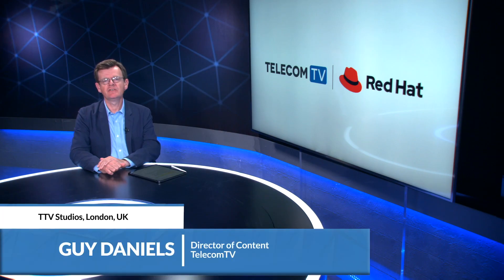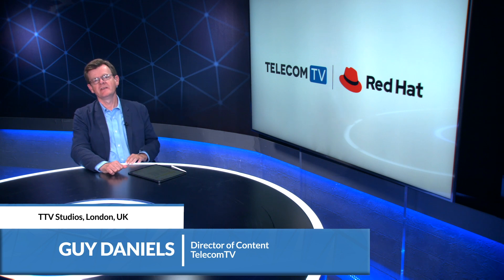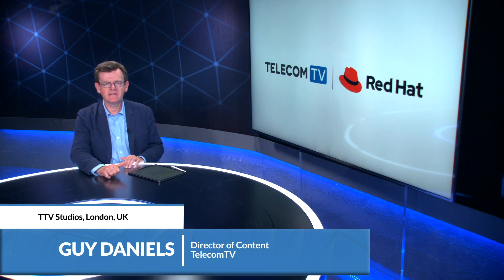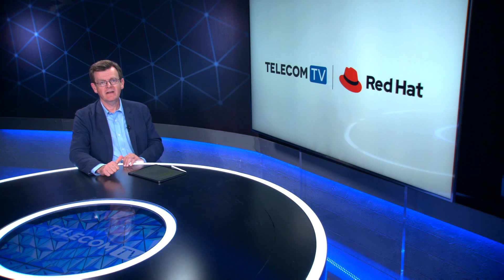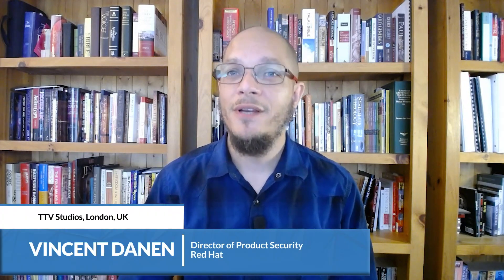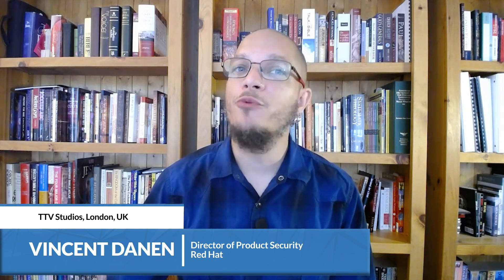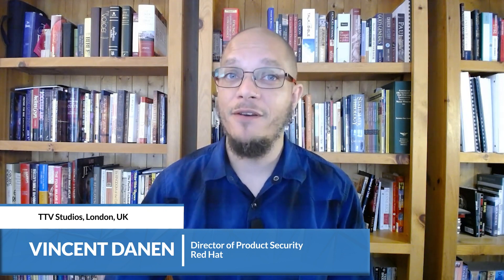What makes Red Hat Enterprise Linux so secure?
Security remains a critical issue for digital service providers and their customers. It is a major focal point of Red Hat's work to make Red Hat Enterprise Linux safe to run in production at scale. In version 8, Red Hat has adopted a consistent crypto policy which allows users to choose what level of crypto algorithms and policies they desire, for specific compliance reasons or otherwise. But security is not just about technology. Red Hat employs a global team whose full-time focus is to understand and analyse vulnerabilities - to fix problems, and to understand them well enough to explain to customers how the problems might impact their environment.